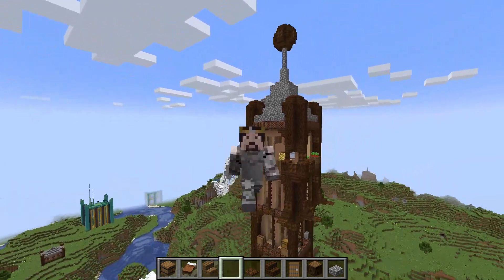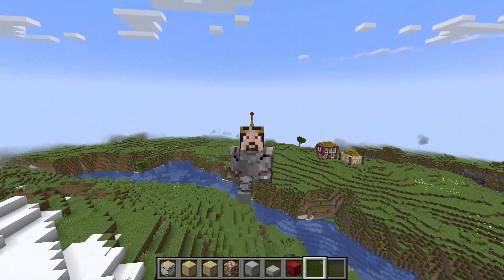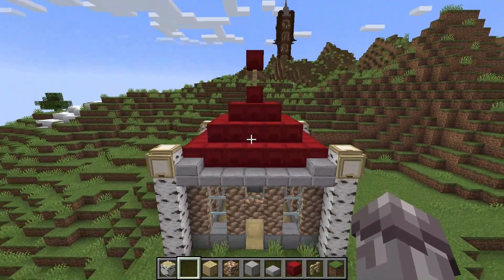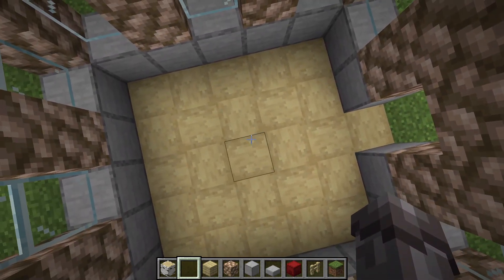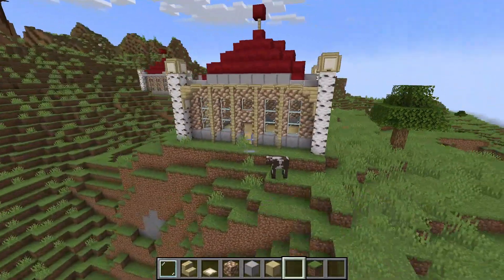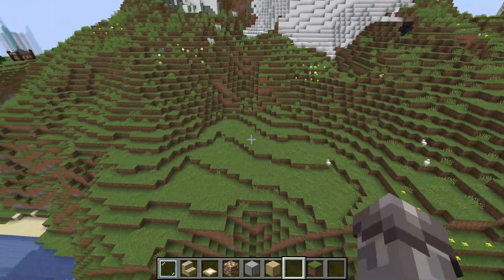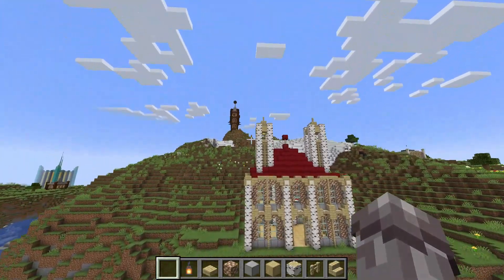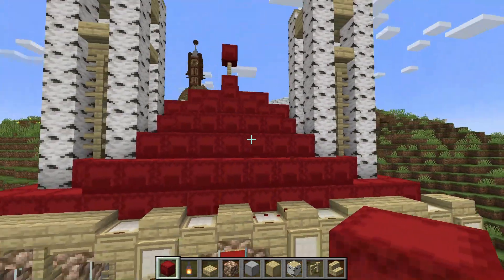Raw Iron & Shulker Boxes? - Minecraft, but my Community forces me to Build with the WORST BLOCKS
This is Episode 18 of the 4th Series

In this episode, we build a house out of Birch Wood, Raw Iron, Red Shulker Boxes and Smooth Stone but we are allowed to use any other block to improve it, though we have to mostly use Birch Wood, Raw Iron, Red Shulker Boxes and Smooth Stone because otherwise it goes against the idea of the challenge. Am I explaining too much because I think I am.

*This music is original music written by myself and is not permitted for use by others. It is for a Minecraft Adventure Map that I and the Rykar Studios Team ] have been working on for the past few years. It is also now going to be uploaded on my new channel